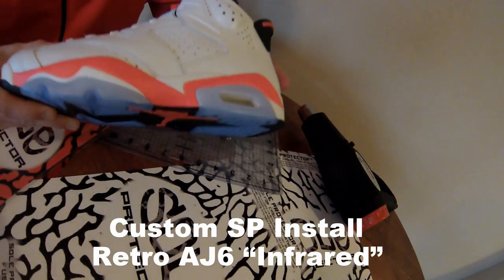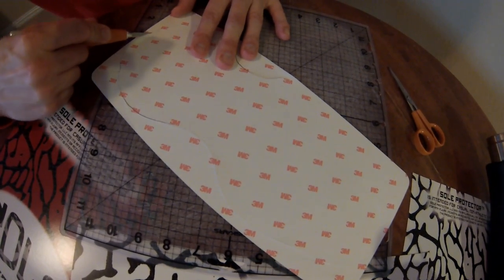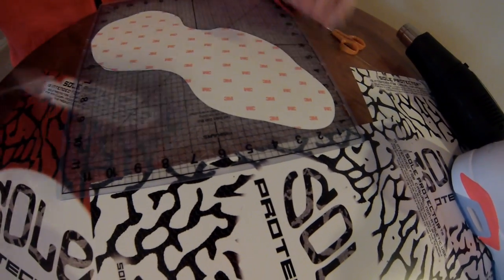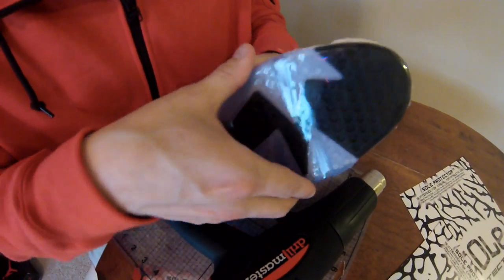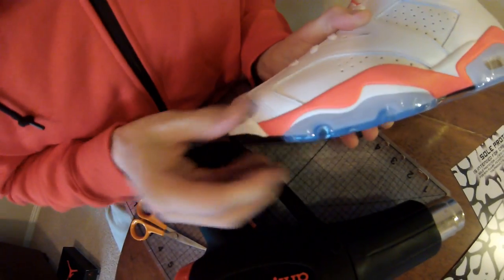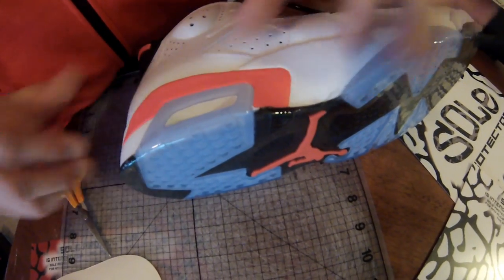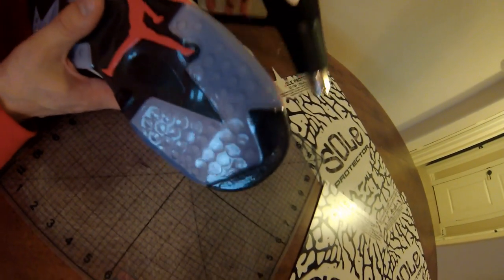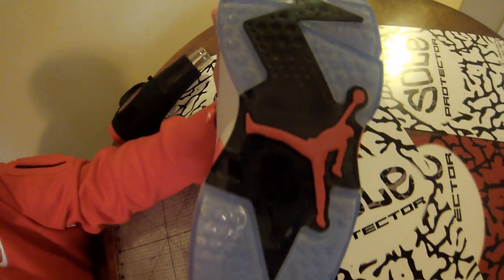SOLE PROTECTOR™ "CustomSP" Installation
Quick Installation & Review video showing how to properly install the CustomSP product. This method is not needed for all models but is recommended for maximum lifespan of the SP. When Installed properly the Sole-Protector will last over 75,000 Steps!

SP will keep your soles icey wear after wear! It significantly delays the yellowing process!

Check us out on Facebook , Instagram and Twitter